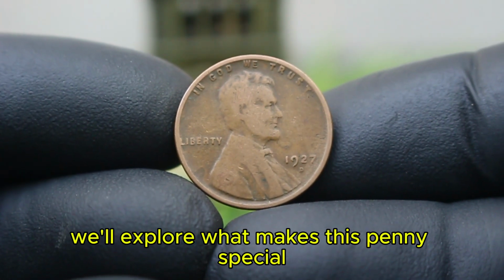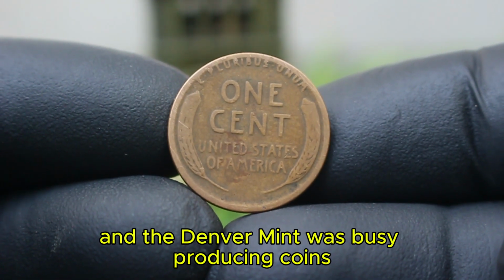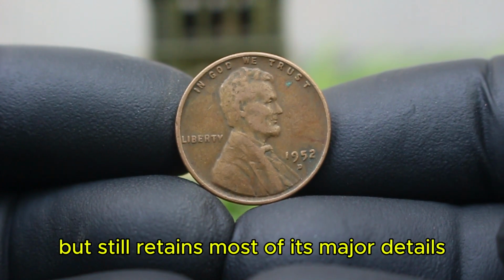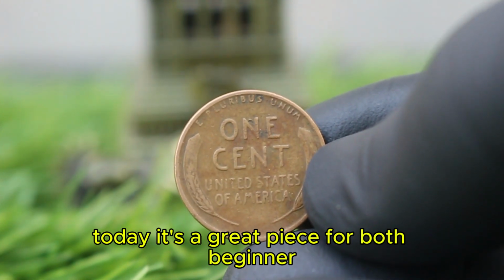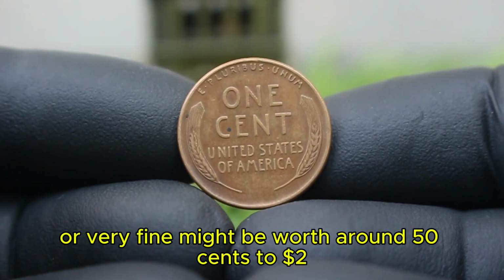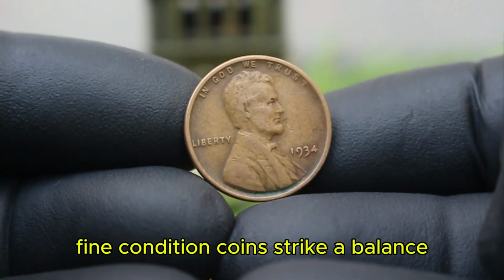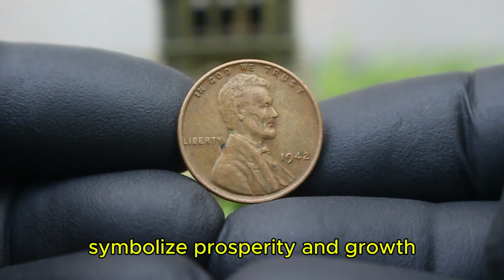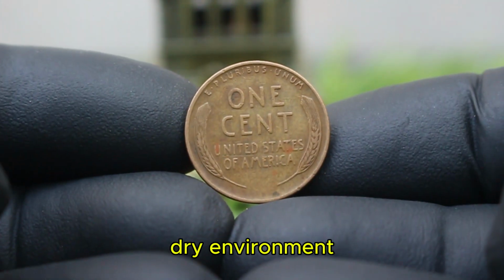Top 8 Most Valuable Wheat Pennies to Look For Rare Coins That Can Fetch Big Money Today!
Are you curious about some of the most expensive coins ever discovered? In this video, we explore rare and valuable coins from around the world that have sold for huge sums at auction. From ancient treasures to modern-day rarities, learn the stories behind these coins and what makes them worth a fortune. Whether you're a seasoned collector or just getting started, discover tips on spotting valuable coins in your collection and how to maximize their value.